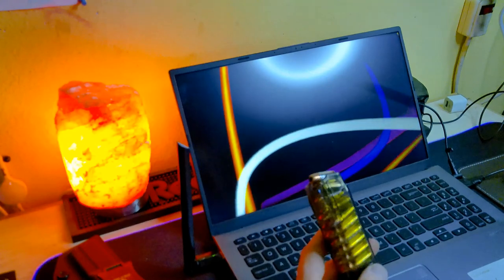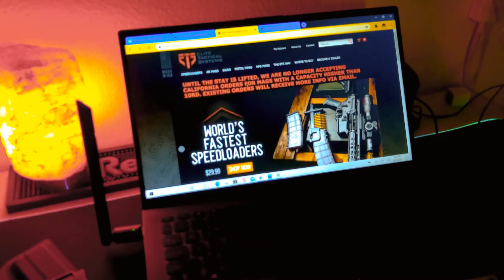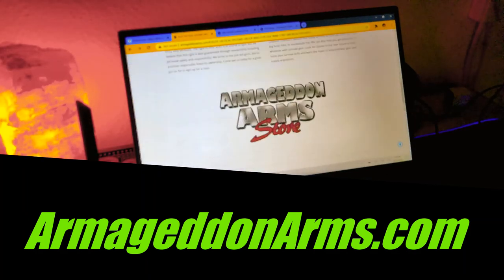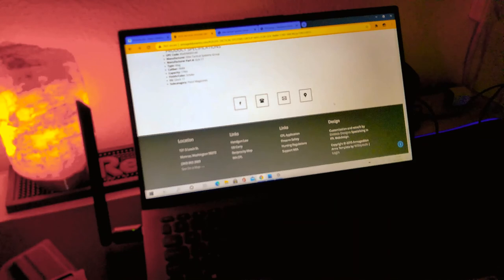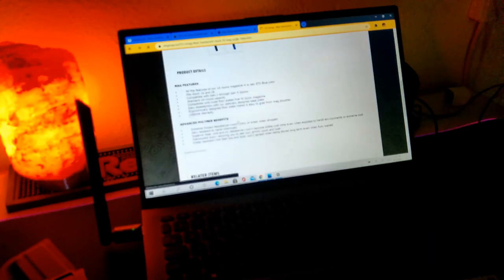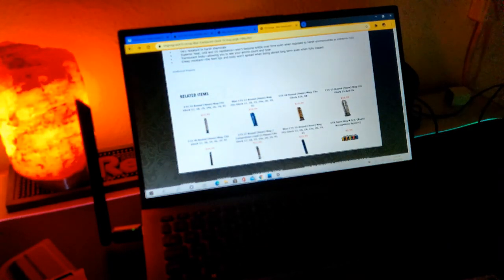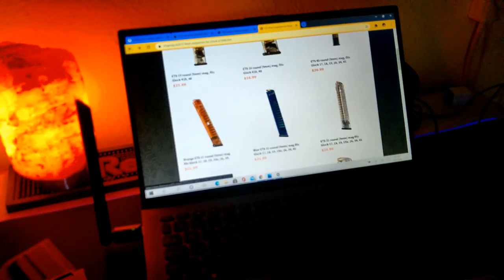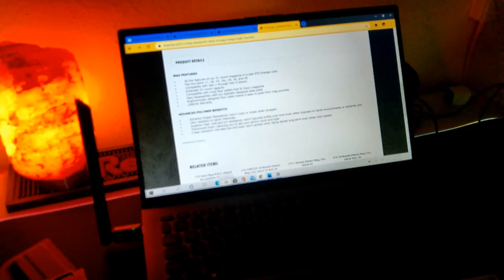Elite Tactical Systems clear Glock 17 mag hands on review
In this video i do a hands on review of these clear aftermarket Glock 17 magazines chambered in 9mm Luger using my Gen 4 Glock 17. The price of these magazines i paid in my local gunstore, Armageddon Arms was $16.95 and they are definitely cheaper than Glock brand magazines going for almost half the price compared to $30, and fired every round i tried out of it with the exception of one magazine having a minor issue that didn't create a misfire i go over this in detail in the video.
     if you want to buy this mag from my local gunstore's website here is the link.  Check out some of their other items they have in stock while your there they have great prices on ammo and other accessories right now.
  And here is the link to Elite Tactical Systems website's listing of the mag featured in this video, as well as many other capacity mags for multiple platforms including ar-15.